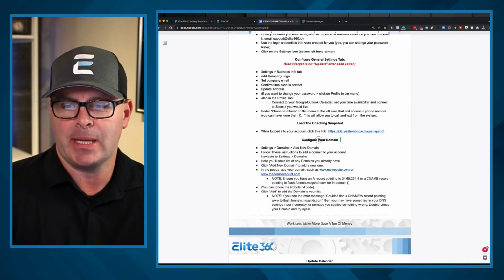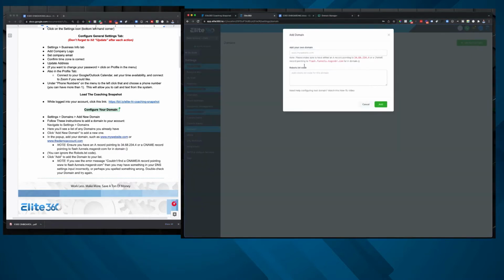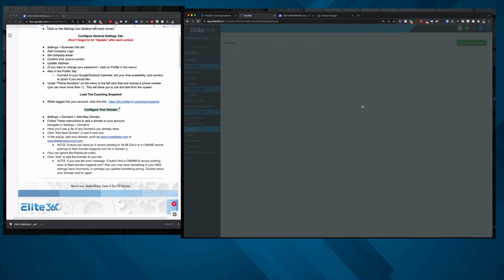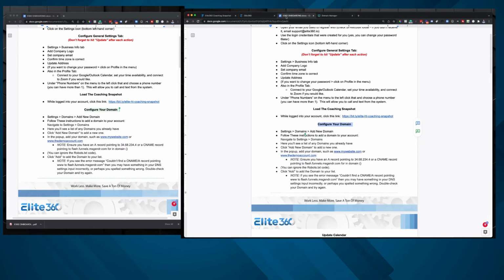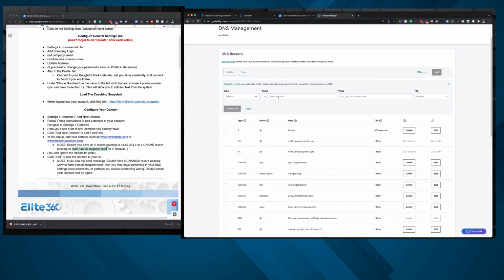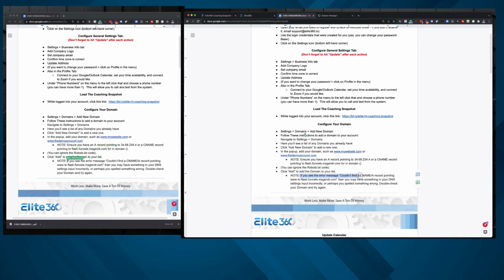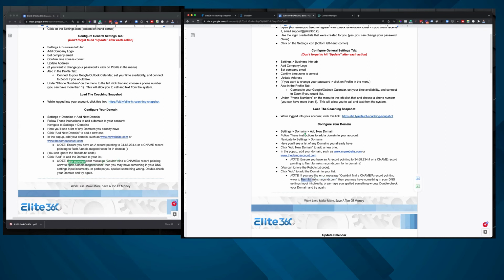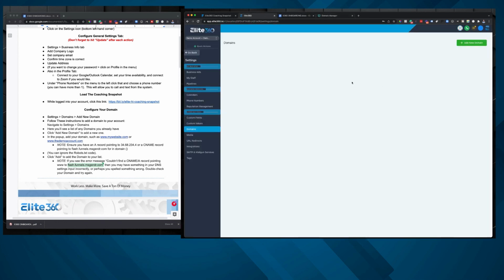Elite360 - How To Configure Your Domain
How to configure your Elite360 domain